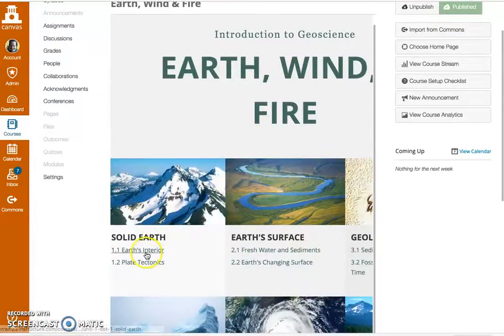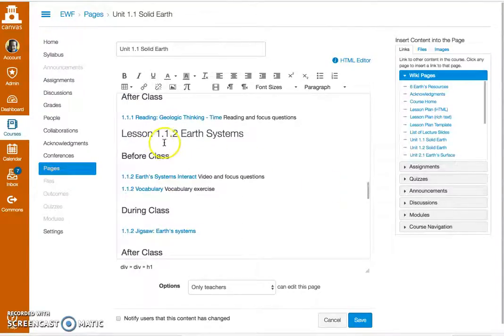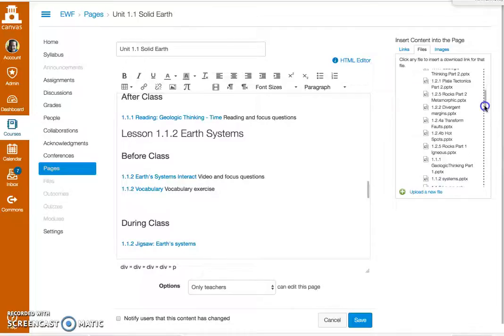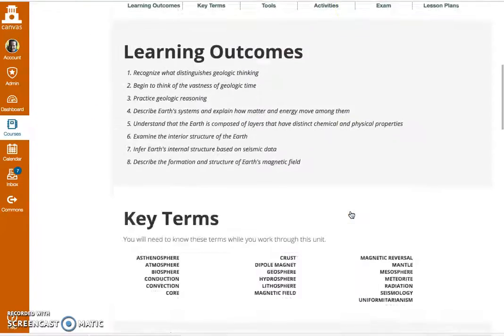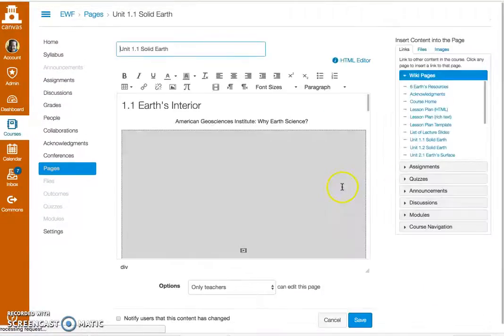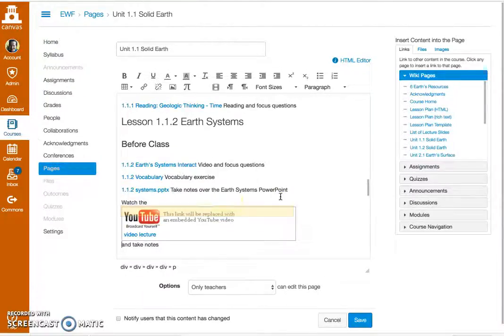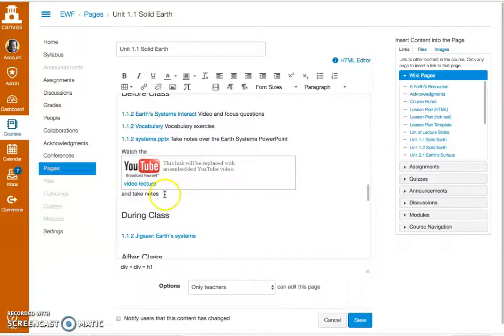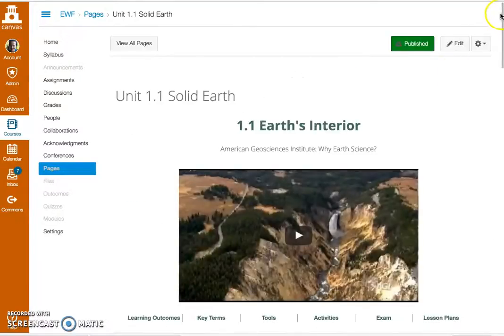Canvas 101: Uploading Content in Canvas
Do you want to upload the lectures on your Canvas pages? Watch this quick video refresher!